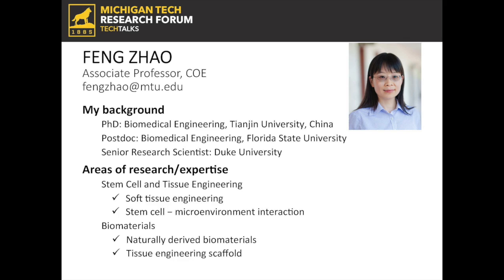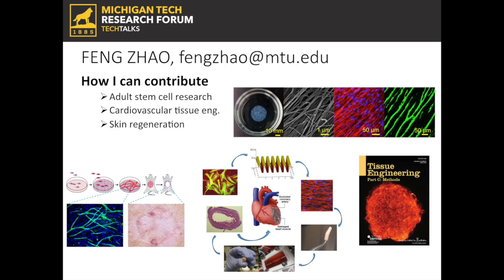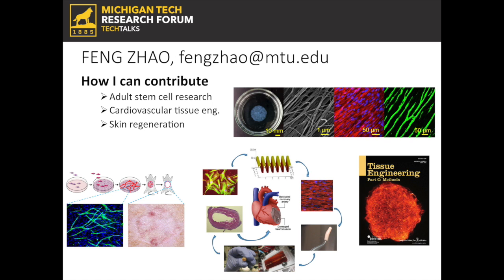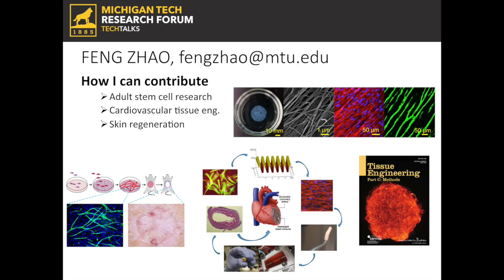Michigan Tech Research Forum - Feng Zhao - Tech Talks - December 2016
This is a recording of the December 1, 2016 Michigan Tech Research Forum featuring Feng Zhao.

"Stem Cell and Tissue Engineering Research —
My research focuses on stem cell and tissue engineering. By combining stem cell biology and engineering tools, the Zhao Lab seeks strategies to biofabricate completely biological tissues to regenerate or repair damaged tissues or organs. The function of engineered tissues is being strengthened by recapitulating the in vivo environment of natural tissues. The underlying mechanism is being explored through investigating the interaction of cells with environmental factors such as topographical cues, biophysical forces, and oxygen tensions. We also prompt stem cell research at Michigan Tech to meet the progress and advance of the outside scientific society. Training opportunities are consistently provided to graduate, undergraduate, and high school students, especially underrepresented students. In the TechTalk, I will introduce our stem cell-based cardiovascular and skin tissue engineering research."